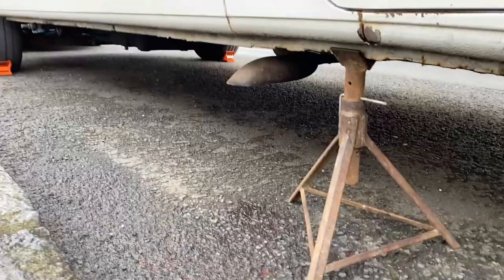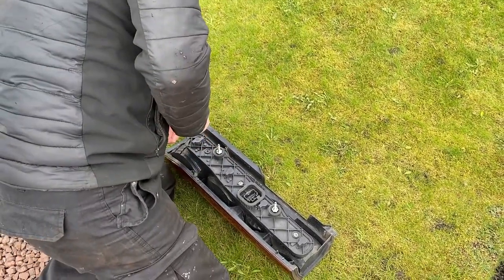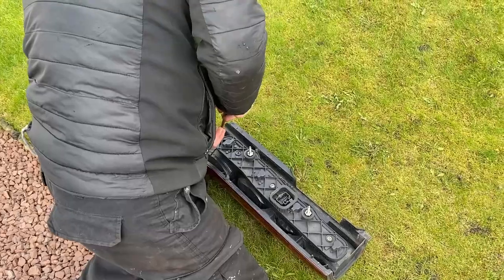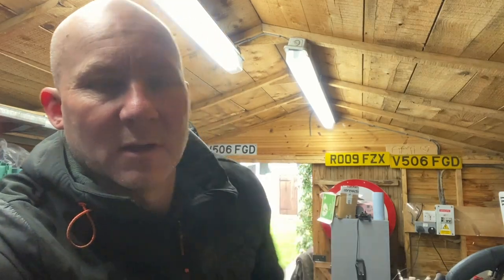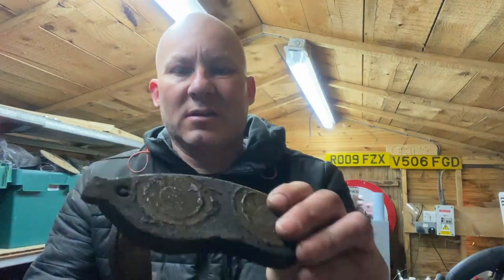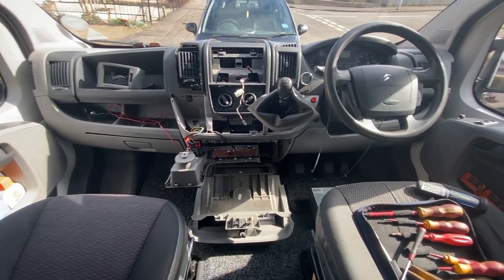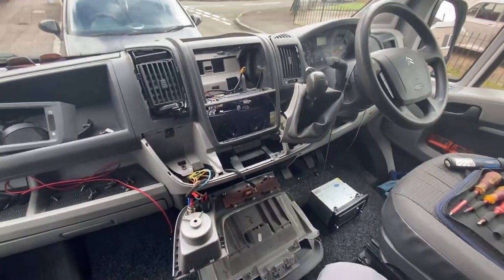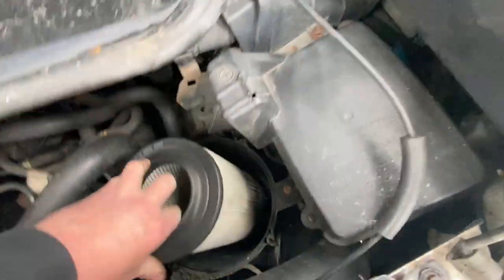Campervan DIY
We have a problem.

Our Citroen Relay Campervan has a few problems that we need to sort before our next trip.

First up was the brake caliper was sticking on causing the brake pads to overheat, causing damage to the pads and disks.
Then we had a few bulbs that needed changed, which turned out to be a bigger job than expected!
We also changed the cabin filter, painted the wheels, got a new tyre, gave the van a deep clean and restored the bumpers and trim.